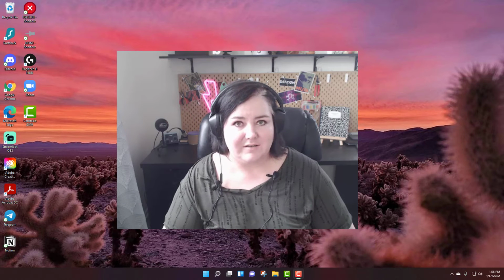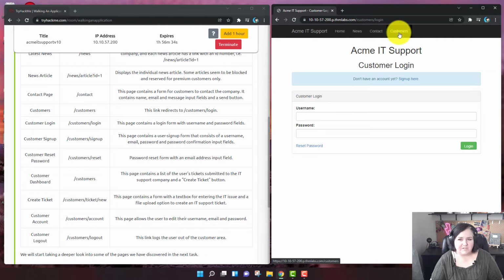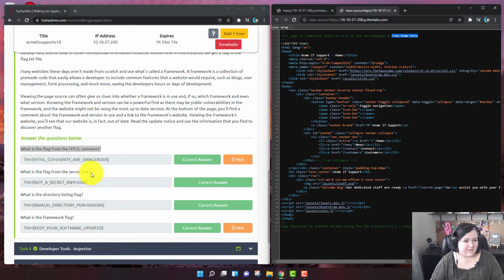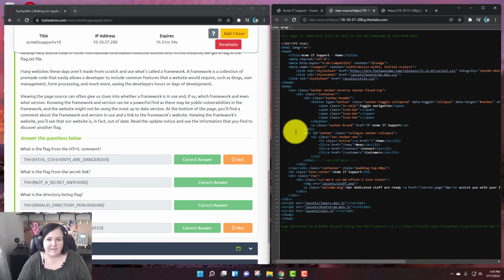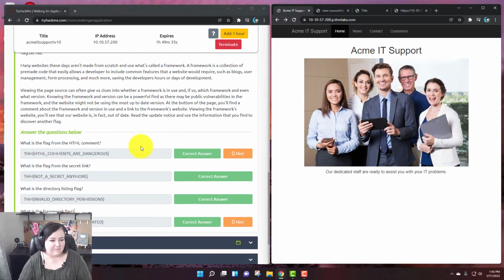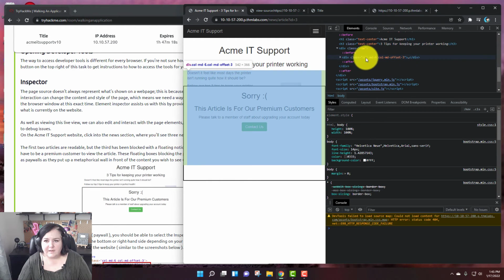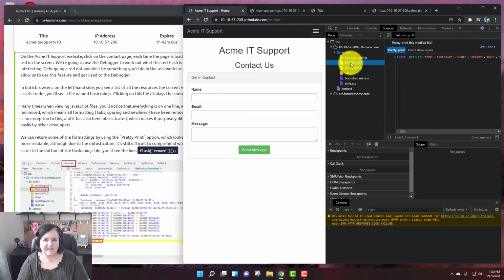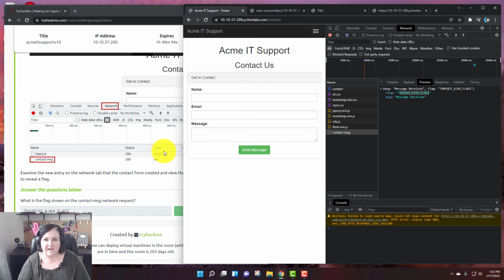Quick Recap! "Walking An Application" TryHackMe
This video gives a quick overview of TryHackMe's "Walking An Application" Module that is part of their Jr Penetration Tester Learning Path.

Try Hack Me, THM, Penetration Testing, Ethical hacking